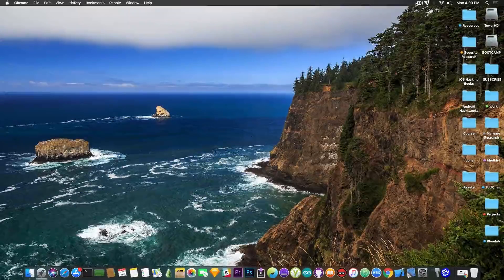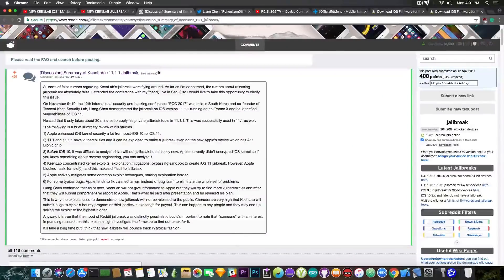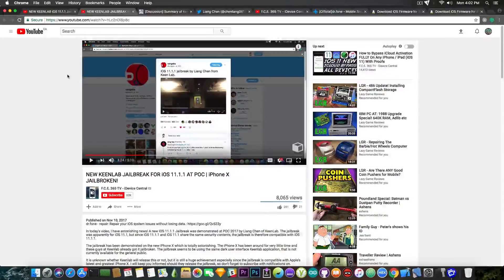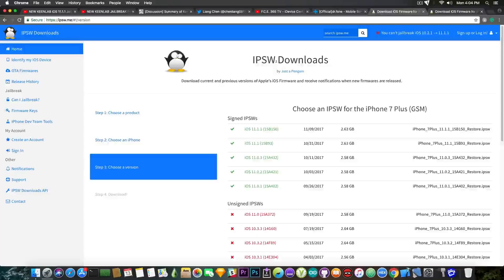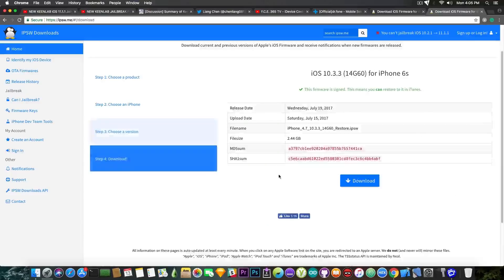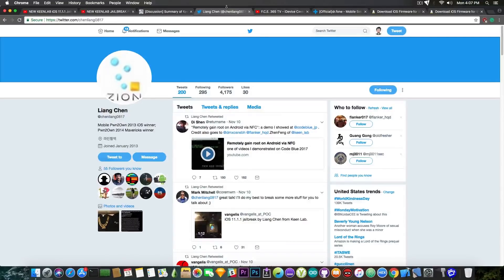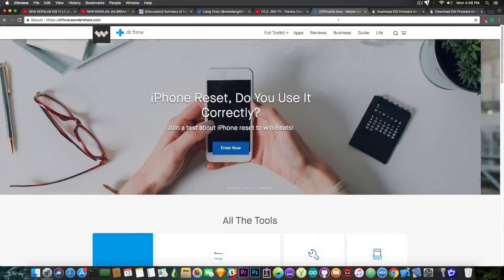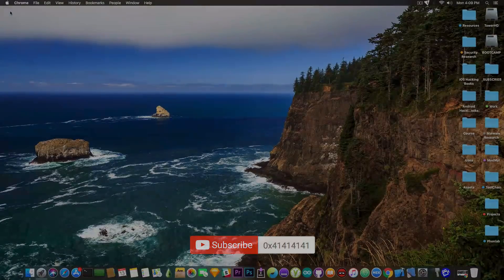iOS 11.x/iOS 10.x Jailbreak UPDATE (November Week 2) | Keenlab Jailbreak, iOS 10.3.3 Signed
dr.fone - repair: Repair your iOS system issues without losing data Get $5 off when you use this coupon: SEN365TV

In today's video, we're discussing the current status of the iOS 11.x and iOS 10.x Jailbreak, as in the past couple of days, a lot of things have taken place. A few days ago Keenlab has demonstrated at POC 2017 conference, a new iOS 11 - iOS 11.1.1 Jailbreak working on the new iPhone X. This is definitely astonishing, especially since they've managed to jailbreak the newest iPhone very fast. Normally the jailbreak was intended for iOS 11.1, but Apple has released iOS 11.1.1 to fix the weird auto-correct bug and the security contents remained unchanged, therefore making the jailbreak compatible with the latest version of iOS to date.

In my previous video, I talked about the fact that Keenlab and Liang Chen may not make this jailbreak publicly. This is also backed up by a reply posted by Marco Grassi of Keenlab on Reddit Jailbreak, in which he states that the jailbreak is Liang Chen's own work and he doesn't know anything about any releases soon or in the future.

At least, now we know that iOS 11 and iPhone X are definitely jailbreakable, therefore I'd recommend you not to update past iOS 11.1.1 if you already jumped to iOS 11. If you're still on iOS 10.x or iOS 10.3.x, I would recommend against updating to iOS 11.

For iPhone 6S, there is an interesting surprise,  iOS 10.3.3 is still signed to this date for some reason. Only for iPhone 6S. iOS 10.3.3 has been released back in July, so it has been signed for a few months now - definitely not usual for Apple. If you're running iOS 11 on an iPhone 6S, you are still able to downgrade through iTunes. I would also recommend saving the SHSH2 tickets.

This video contains product placement from Wondershare. The product placement does not change in any way the rest of the content of this video.